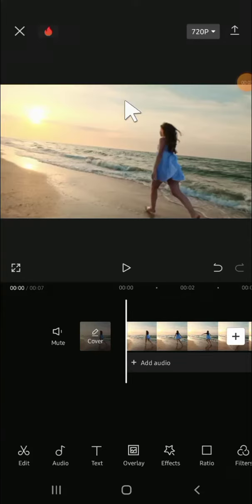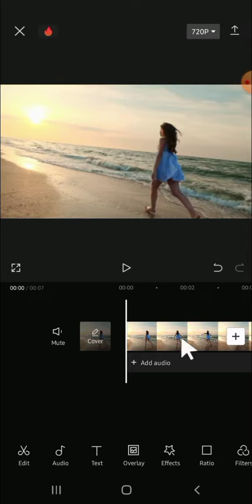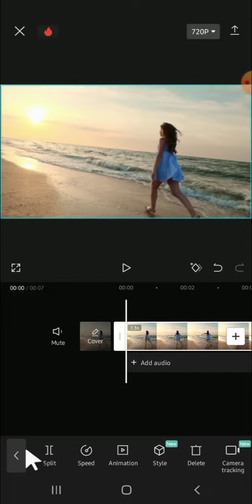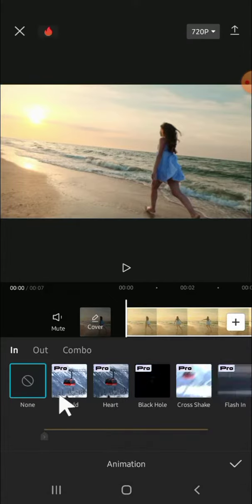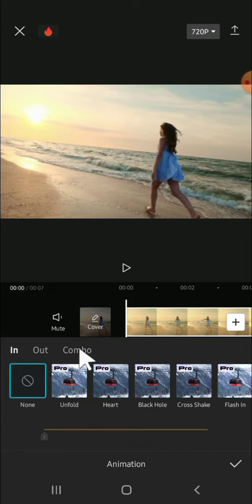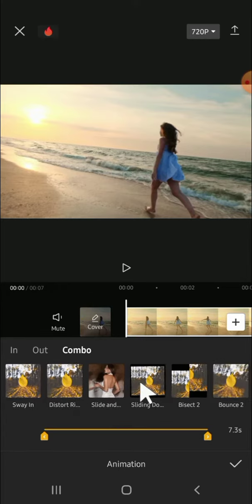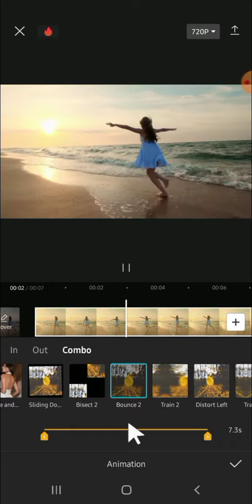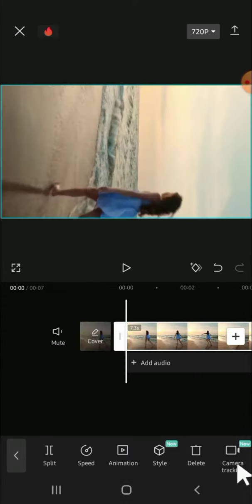CapCut Animation Effects: Adding Motion to Your Edits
Want to add motion to your edits? Yes you can! In Capcut, you will get a couple of animation effects you can use for your edit freely. Here's the tutorial how to add animation effects in CapCut. Check this out!